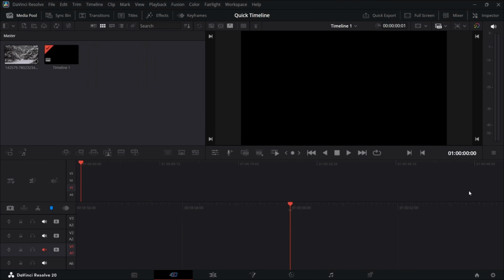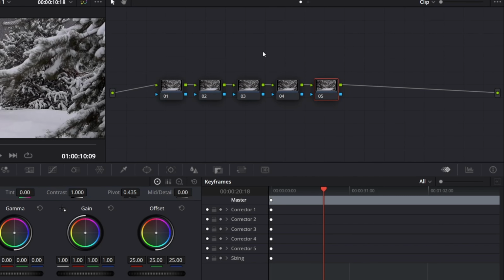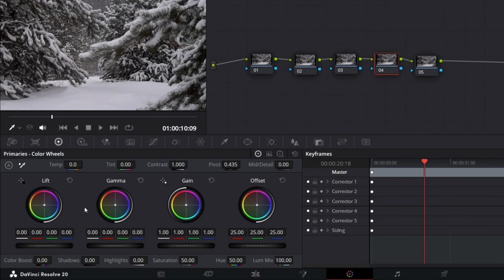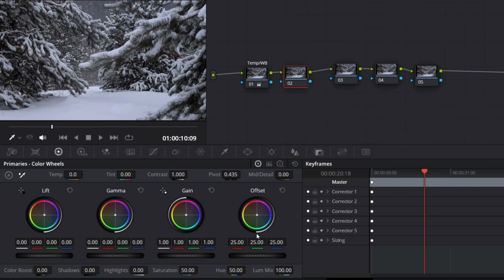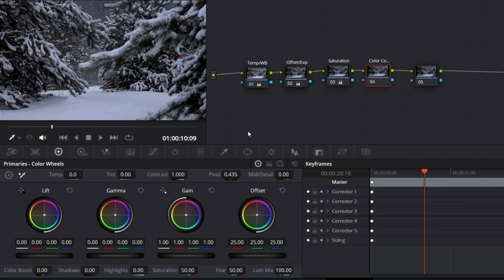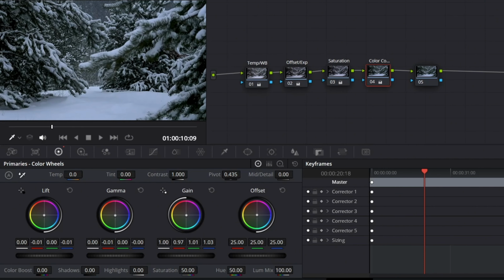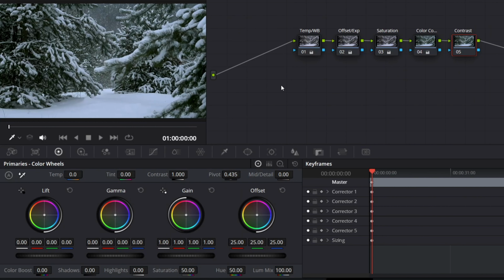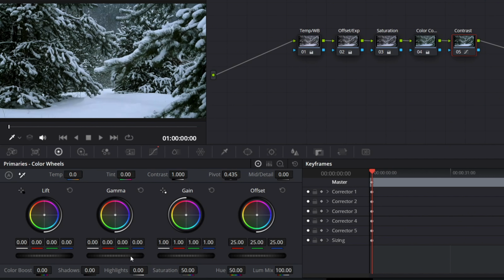DaVinci Resolve Color Grading Cinematic Look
Are your colors looking flat in DaVinci Resolve? This step-by-step tutorial shows you how to fix color correction and color grading to make your footage look vibrant and cinematic.

If your video looks dull, washed out, or unprofessional, this guide will walk you through the exact steps to correct colors and apply proper grading inside DaVinci Resolve.

In this step-by-step tutorial for beginners, you’ll learn:

• How to fix flat or washed-out colors in DaVinci Resolve
• How to color correct footage properly
• How to use color wheels and scopes
• How to apply cinematic color grading
• Tips for achieving professional-looking colors

This tutorial is perfect for creators editing YouTube videos, cinematic projects, and social media content who want better-looking visuals.